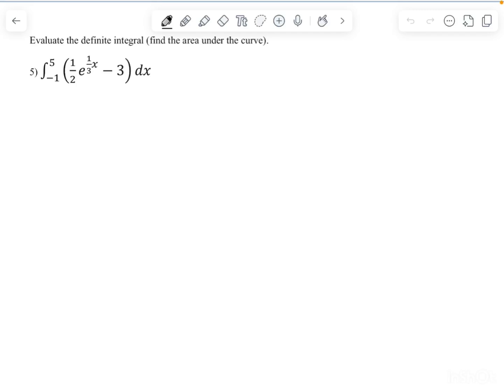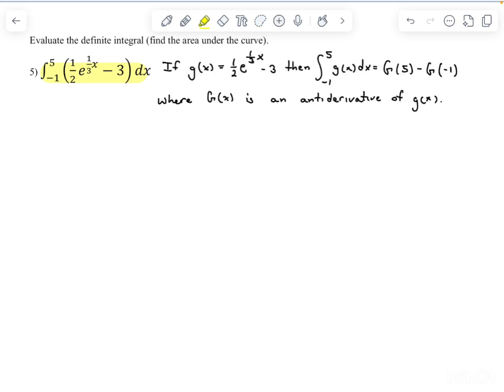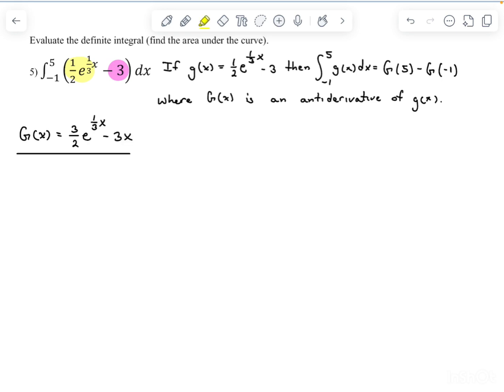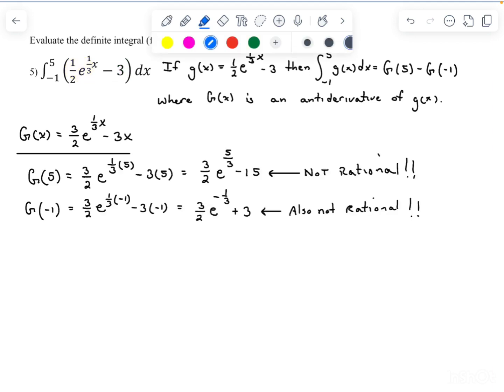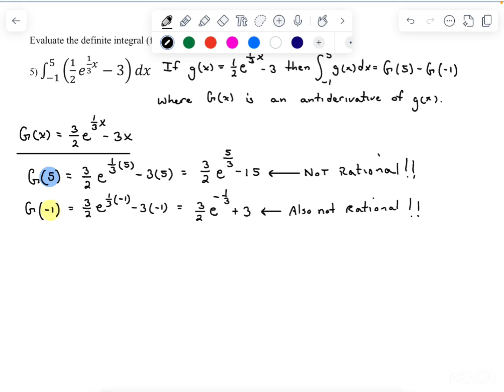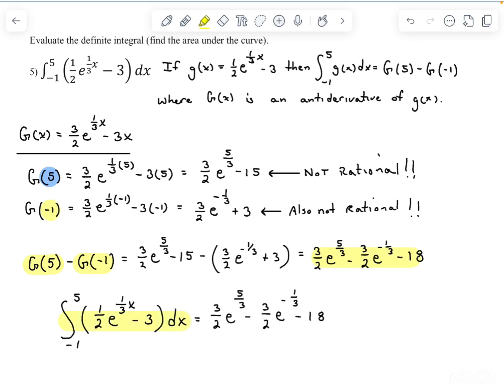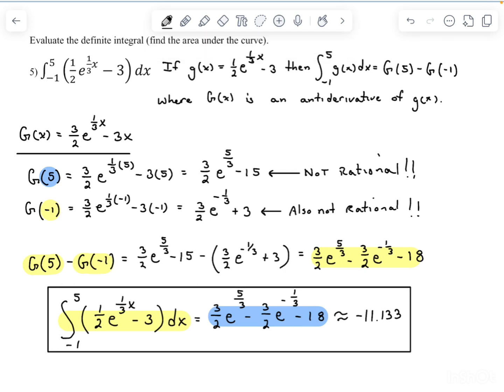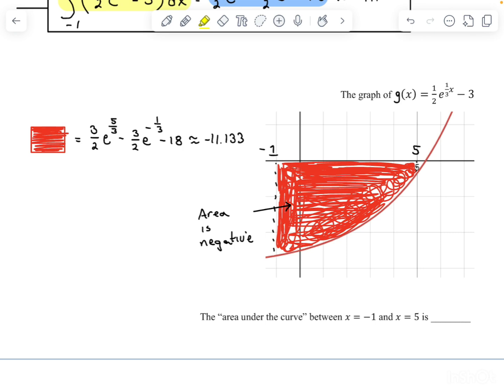MAT212 - Section 15.4a - How to Evaluate a Definite Integral